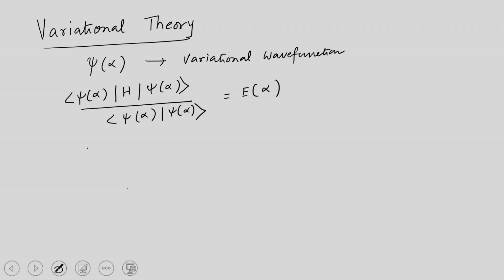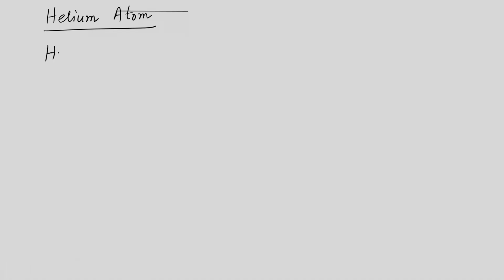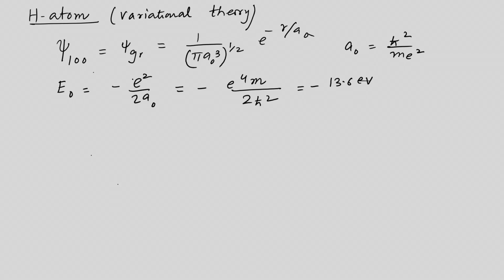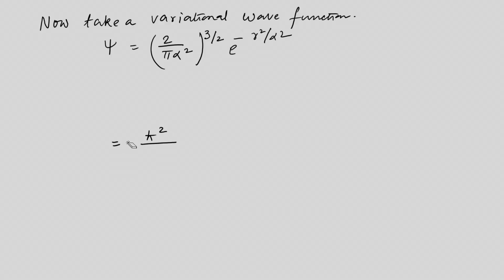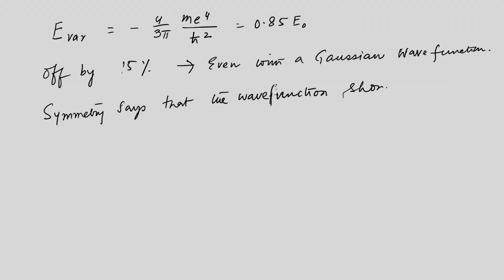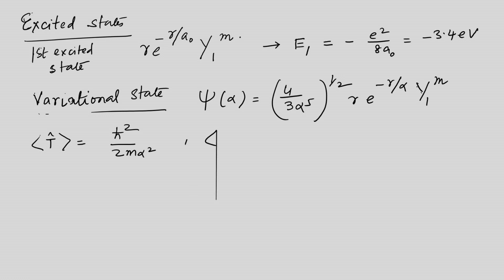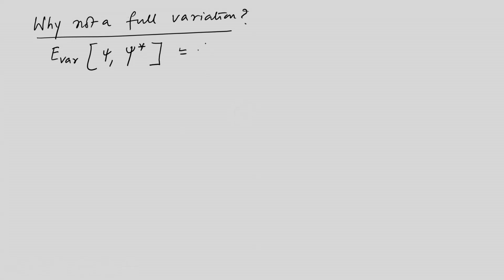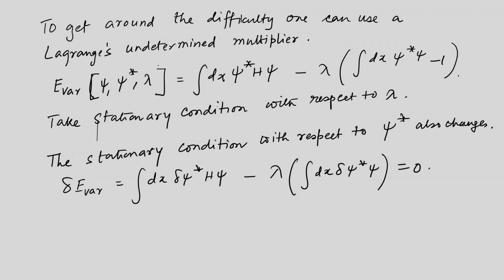Application of Variational method,Hydrogen,Helium atom,Comparison with perturbation theory